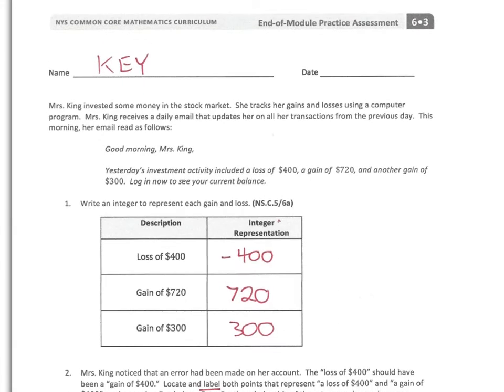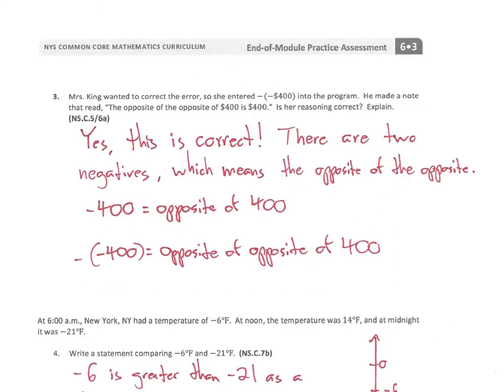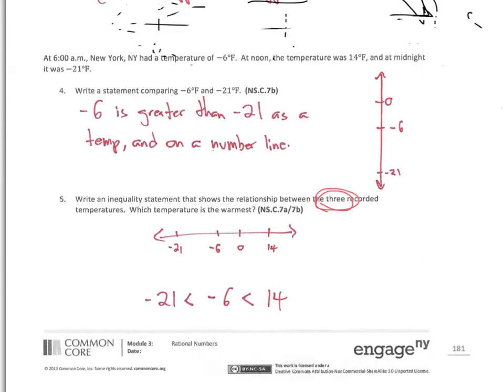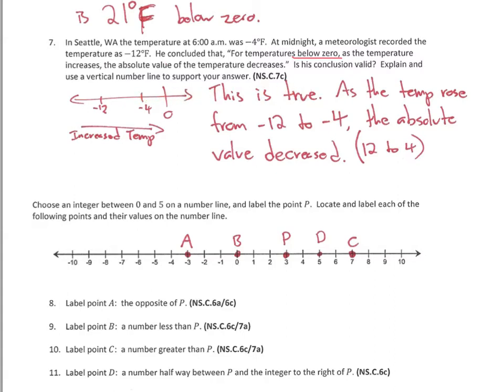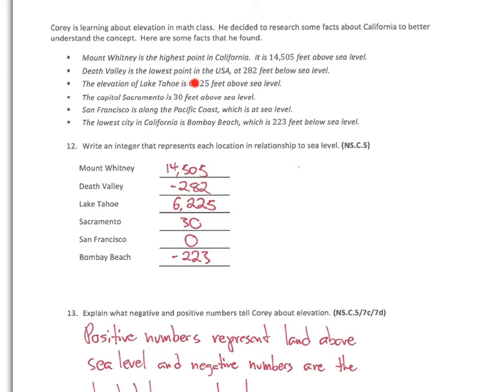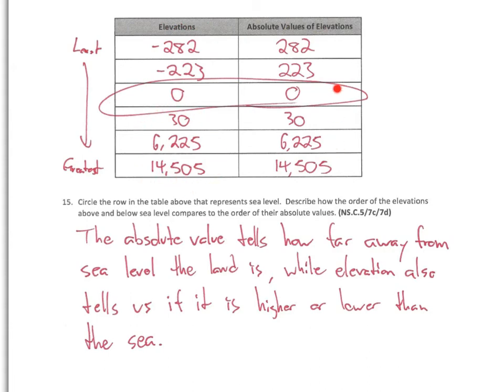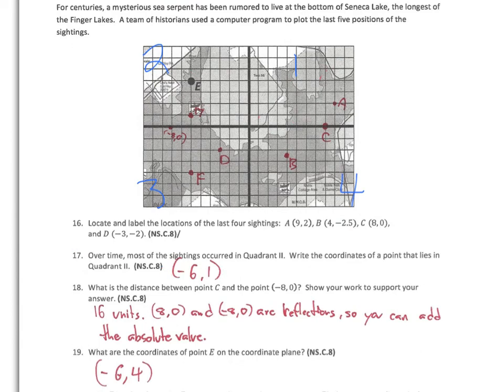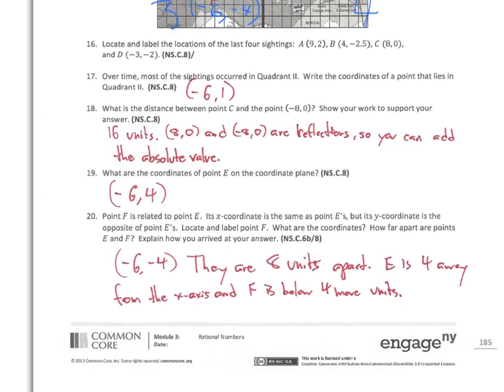Module 3: End Module Practice